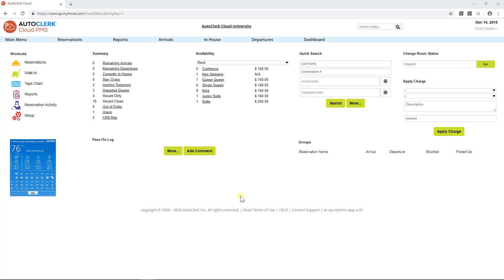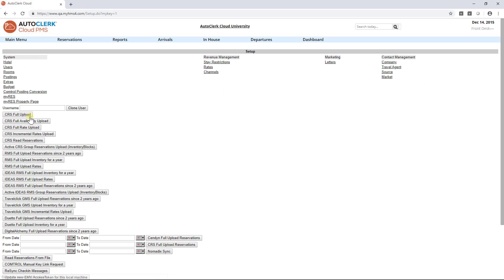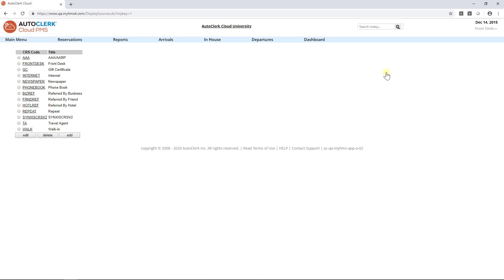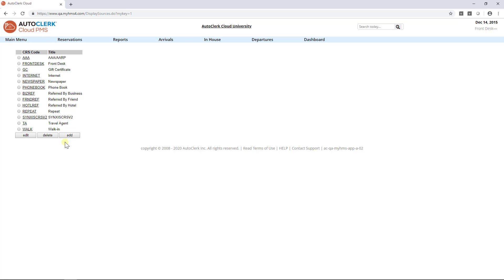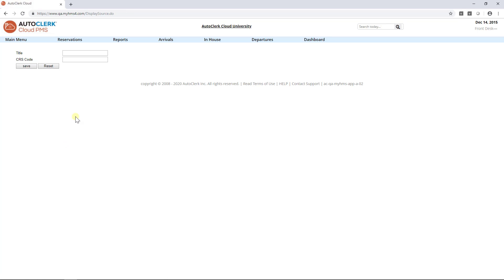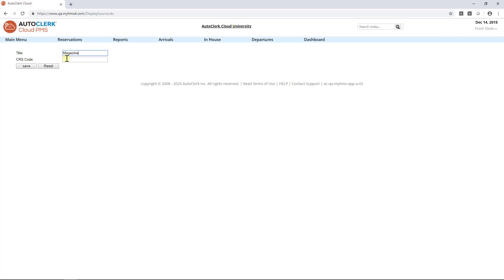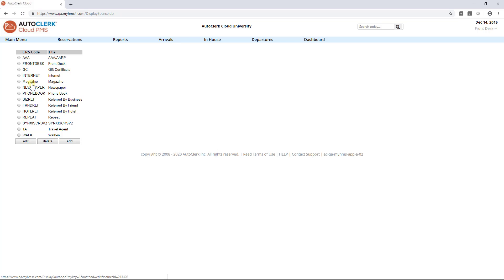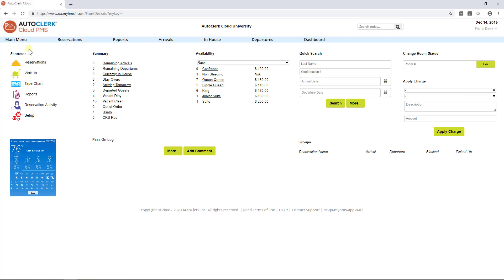How to create a Source Code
This video teaches users how to set up a new source code in AutoClerk Cloud.